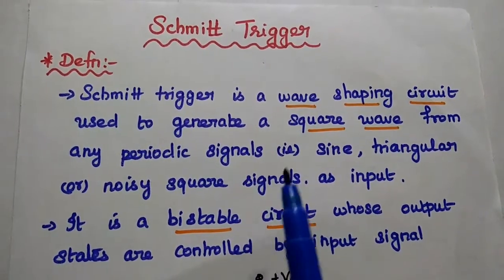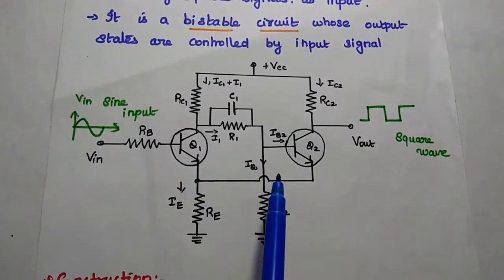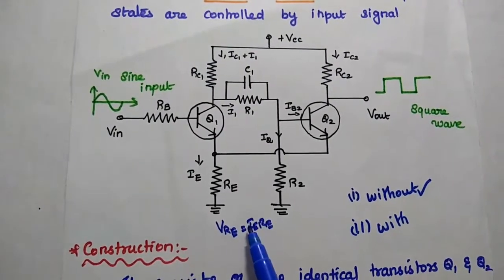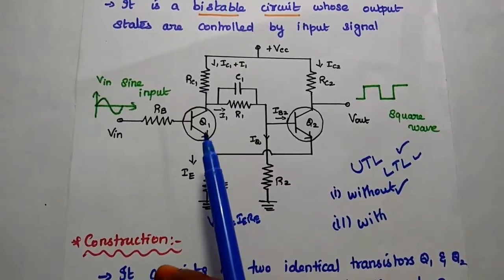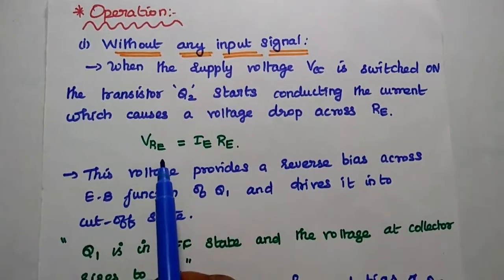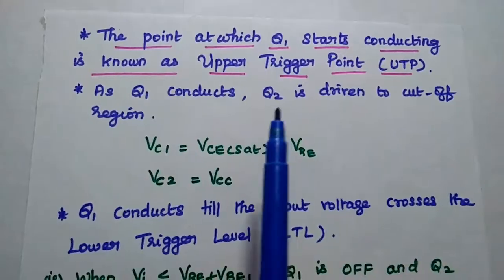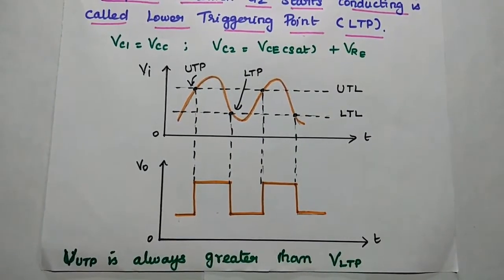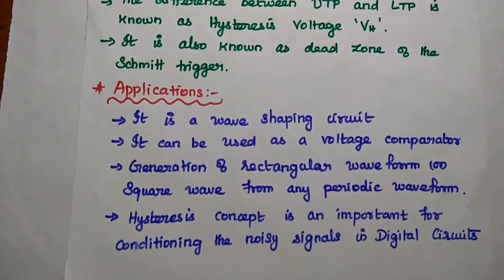Schmitt Trigger - Operation - Applications of Schmitt Trigger